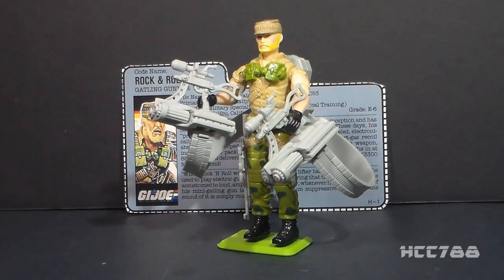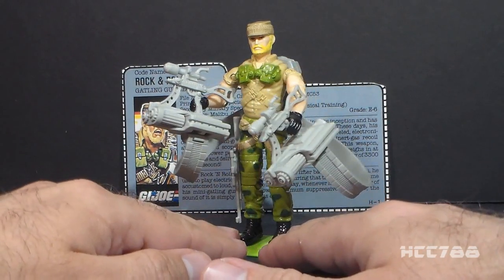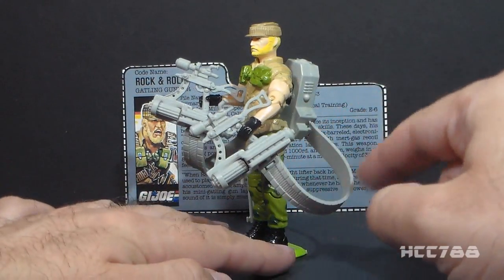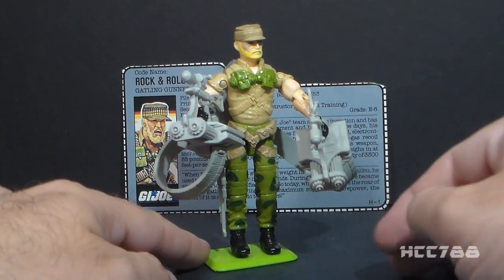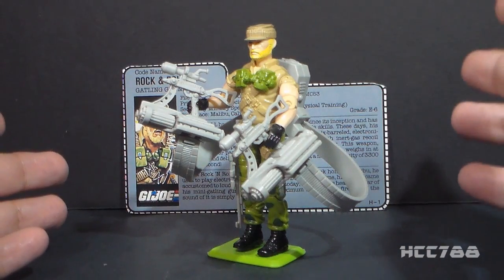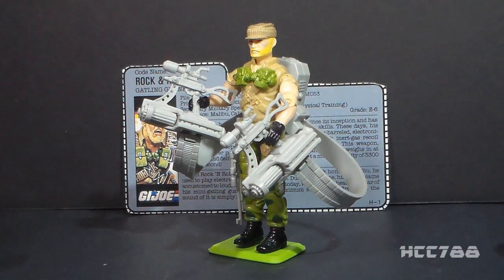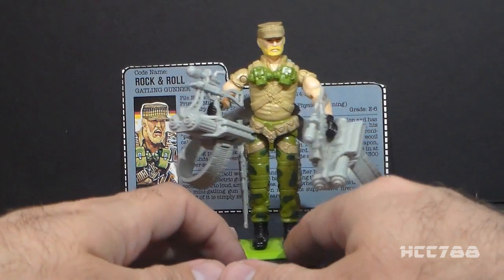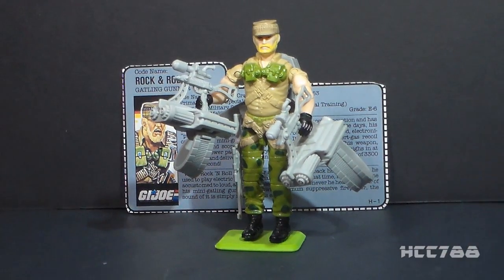HCC788 quick shot: 1989 ROCK & ROLL v2 - Vintage G.I. Joe toy!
Visit HCC788.com!

Special Thanks to:
Michael Johnson and Ben Penserga and Mike Smith